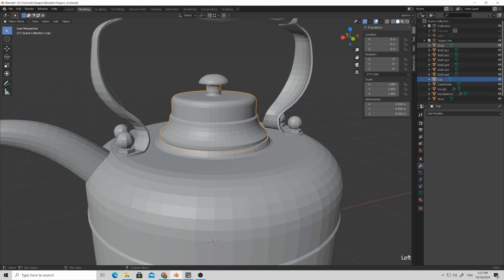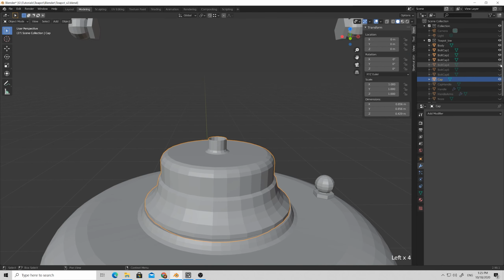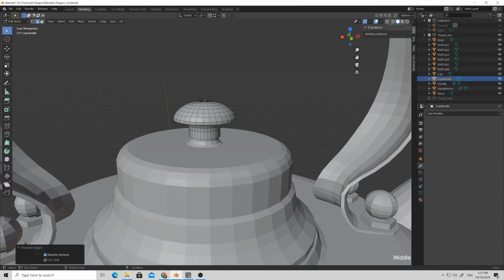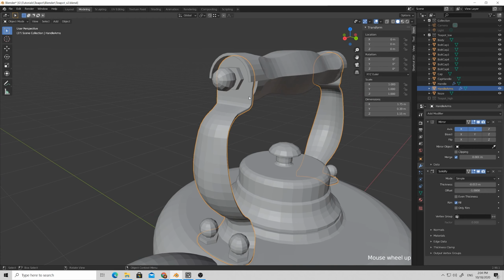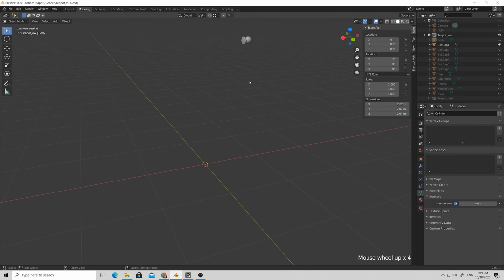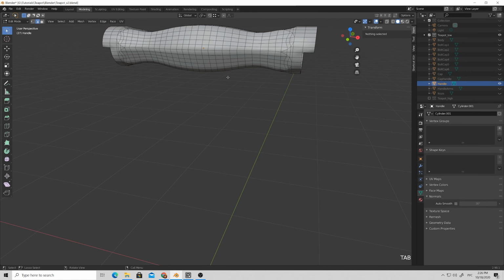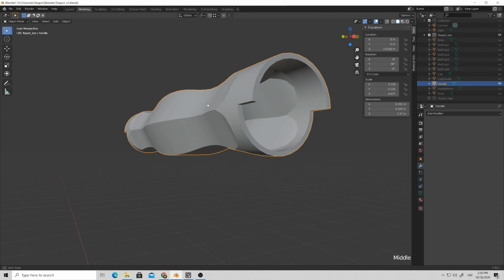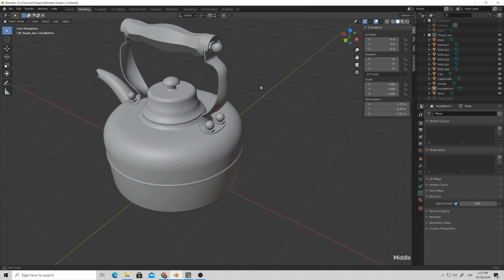Blender Beginner AAA Teapot Tutorial P-4 Optimization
This is the third part of series of tutorials about creating AAA teapot asset for game engines.  This Tutorial is for beginners but artists of the intermediate level in cg will also find helpful information in this course. In this video I will show you how to optimize your asset geometry properly and fix shading artifacts.